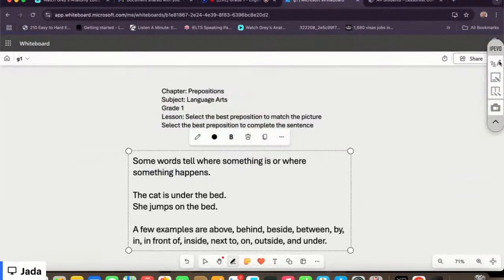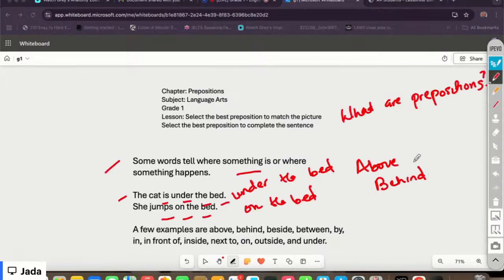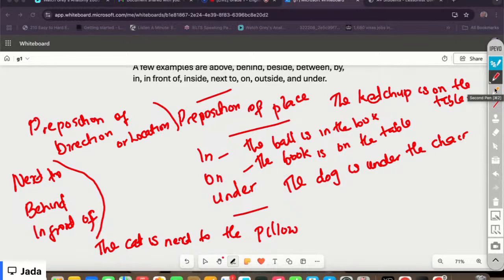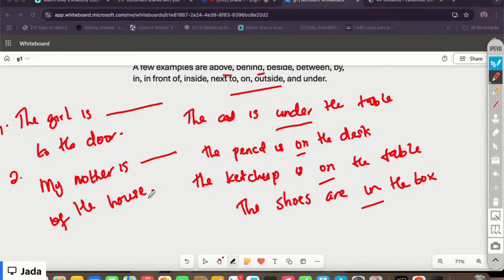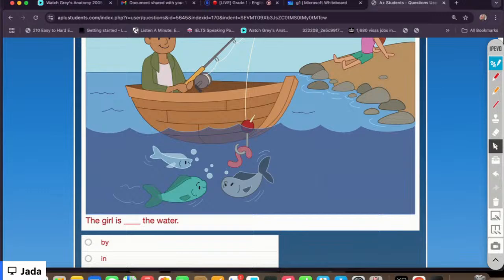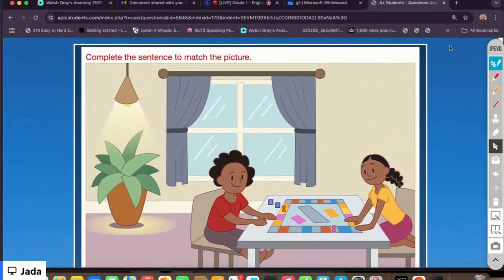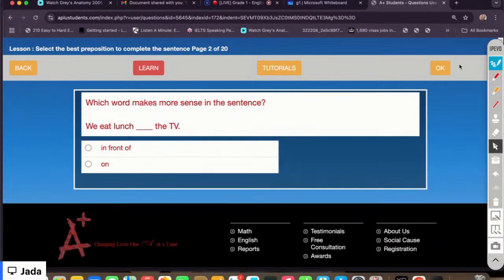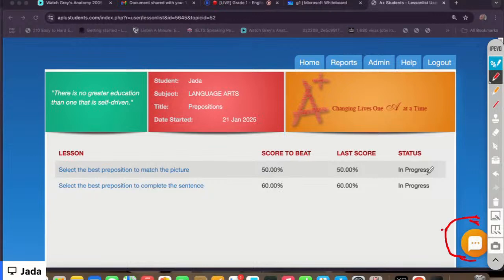Grade 1 - English: Prepositions